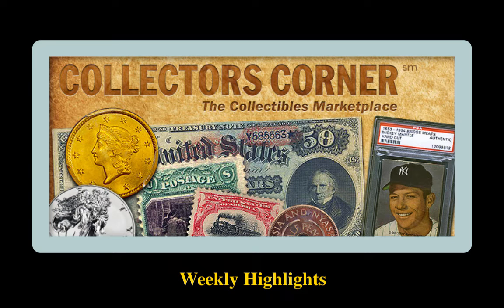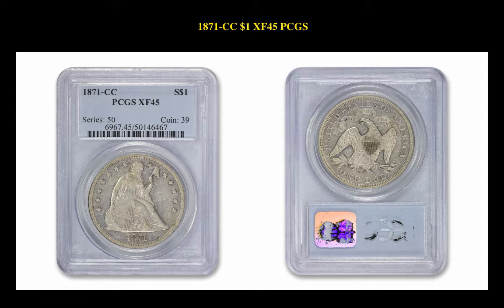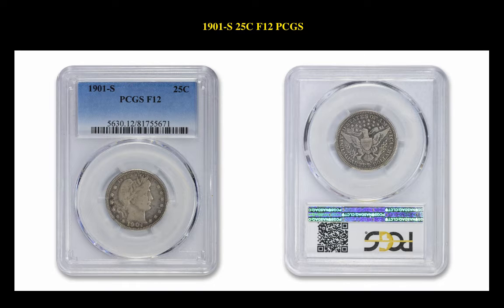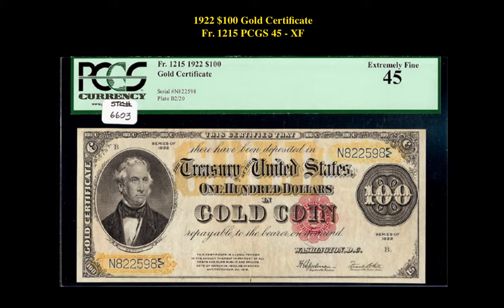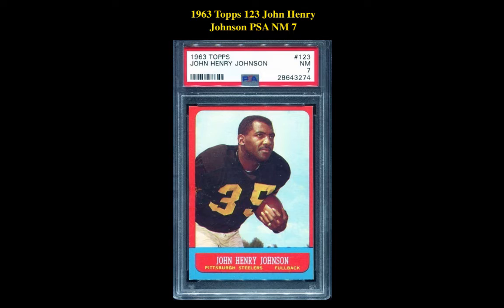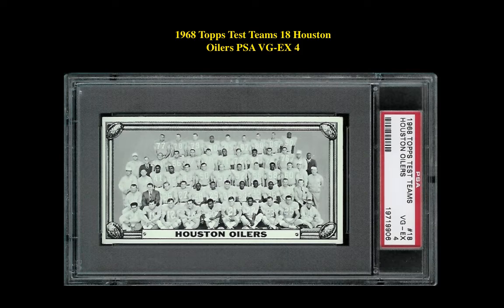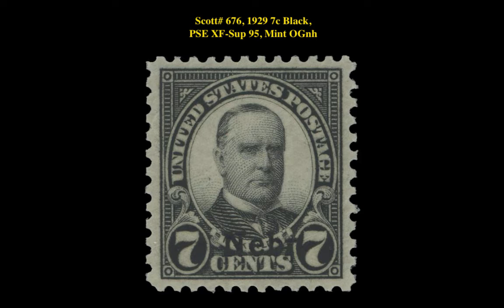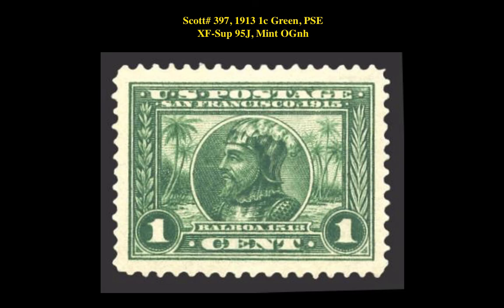Collectors Corner: Weekly Highlights – Week of October 1, 2018